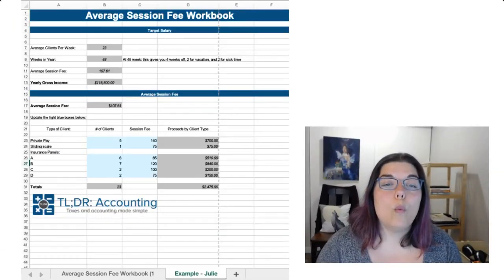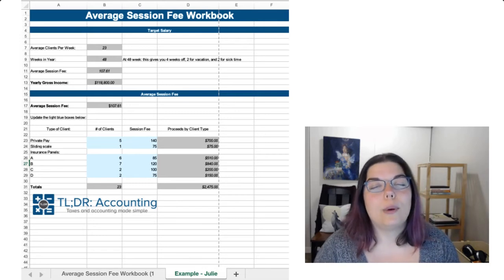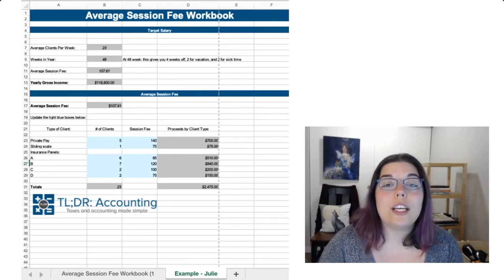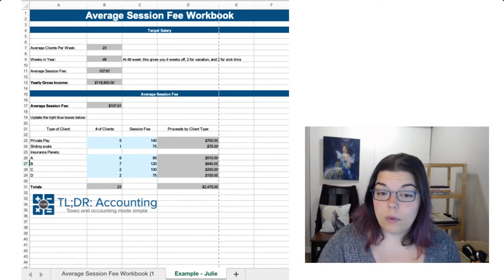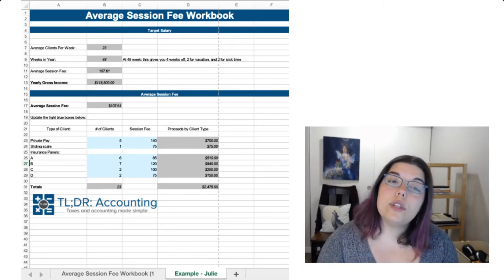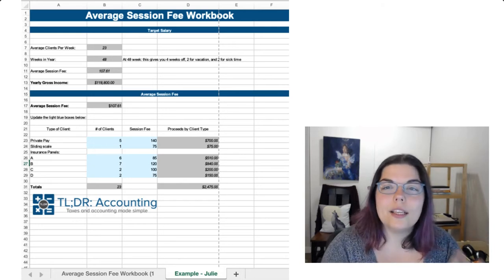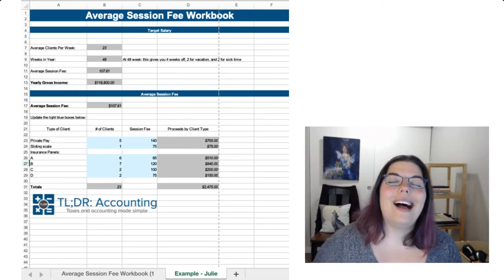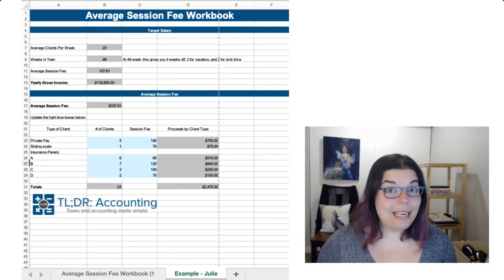How to Calculate Average Session Fee (ASF) for Therapists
NEW! Learn accounting with Toni Cameron, CPA anytime, anywhere with our brand new webinars on-demand!

As a therapist in private practice, the #1 statistic that you should track is Average Session Fee, or ASF — the average amount of money that you are paid per session.

We're discussing why it's so important and HOW to calculate it with step by step instructions in this video. Let's dive in!

TL;DR: Accounting is a virtual accounting firm that specializes in bookkeeping & tax services for small businesses, freelancers & therapists in private practice. You can learn more about what we do